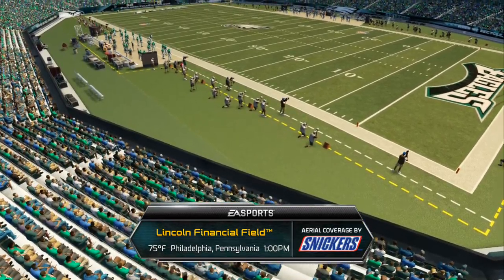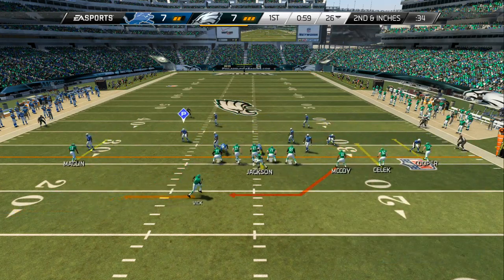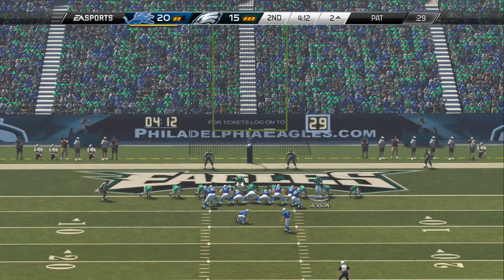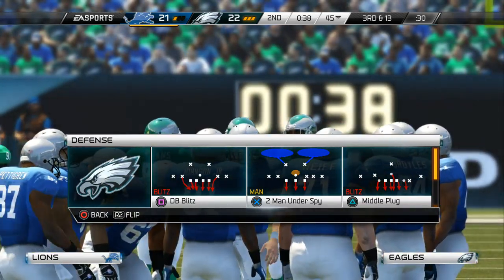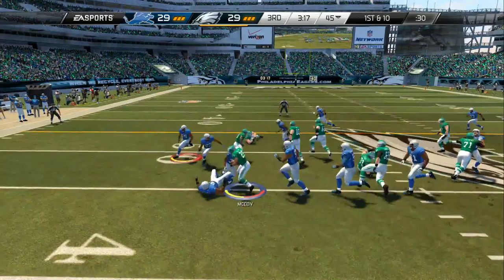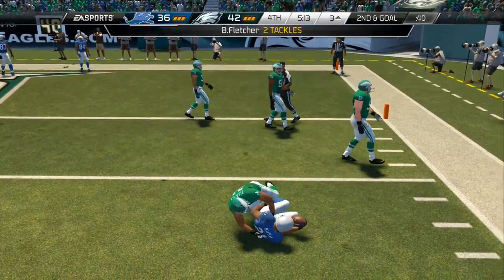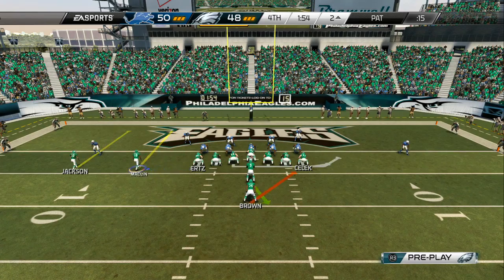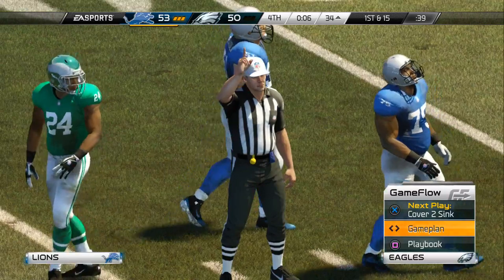UBMurda187 VS ofeelema L